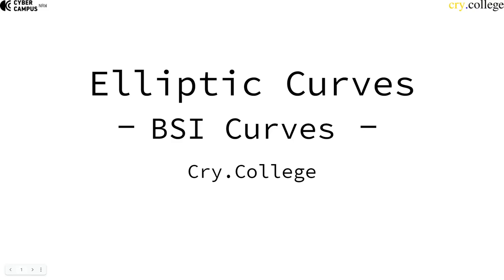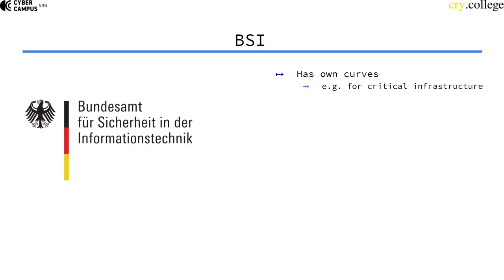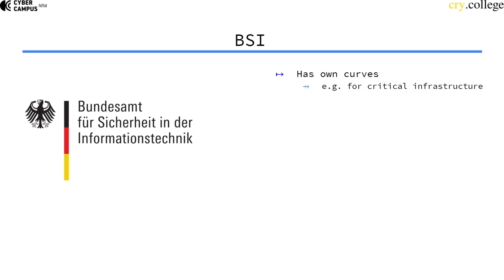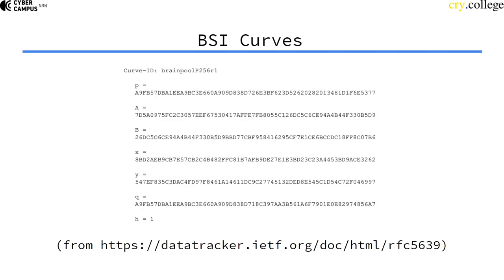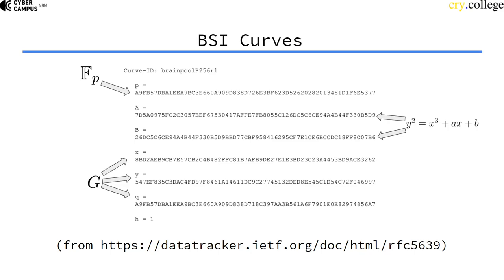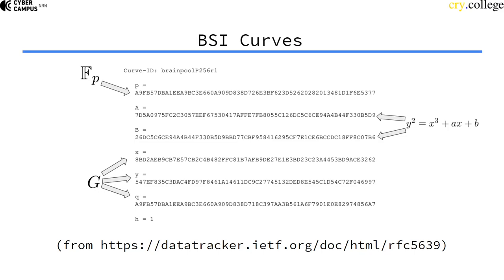BSI/Brainpool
This video introduces the infamous NIST curves.